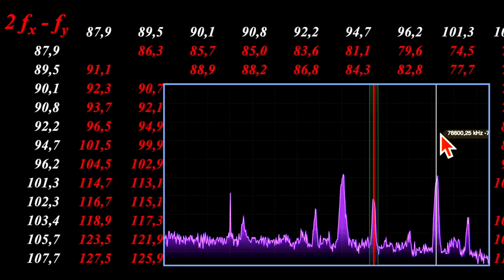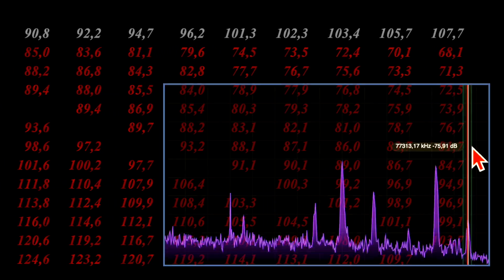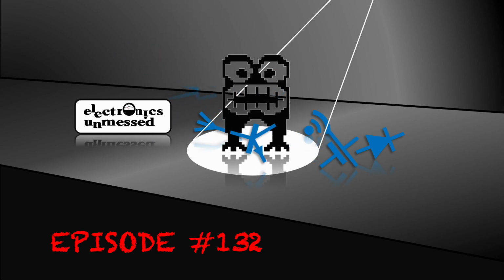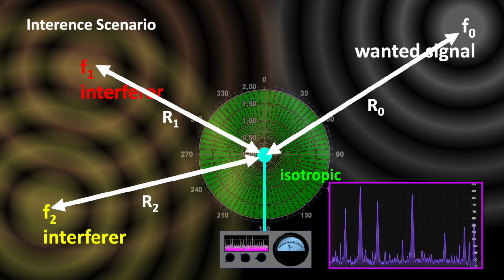Detecting and Studying Intermodulation using an SDR receiver (EP132c)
Today we are demonstrating intermodulation products using an SDR-receiver to learn more about them! We are showing a way for tracking down the root cause of intermods.

0:00 Theme SDR Intermod
0:14 Overview & Recap
0:30 Investigations & Equipment
1:35 Intermod Products
2:55 In Band
4:19 Out of Band
6:00 Notch Filter & Noise
7:10 Insights